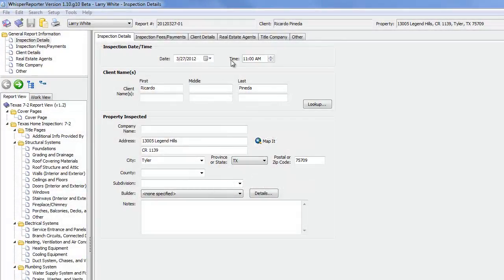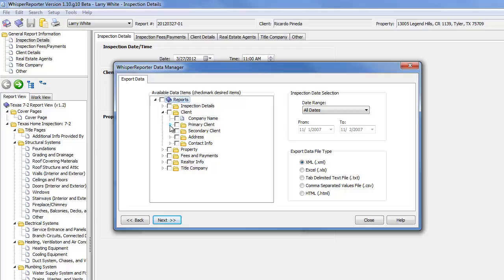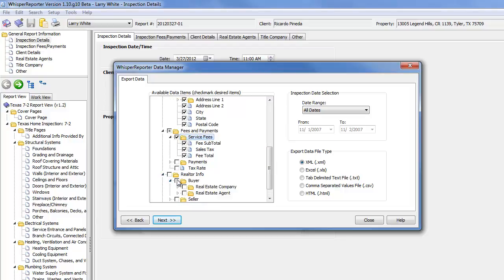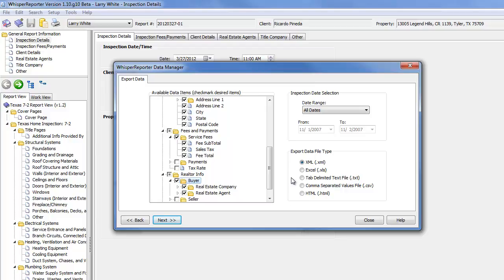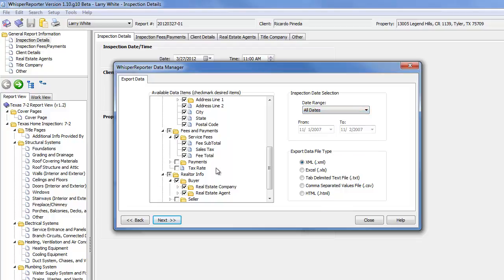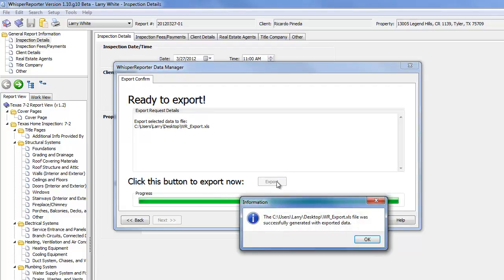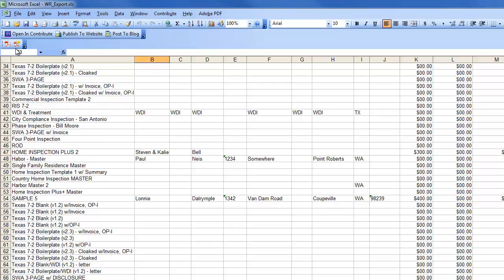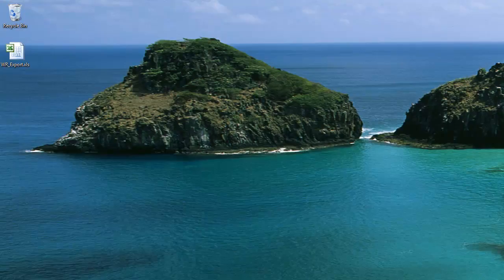Data Manager Export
How to use the Data Manager to export data to other file formats like Excel files.